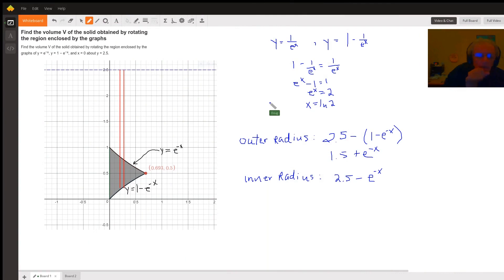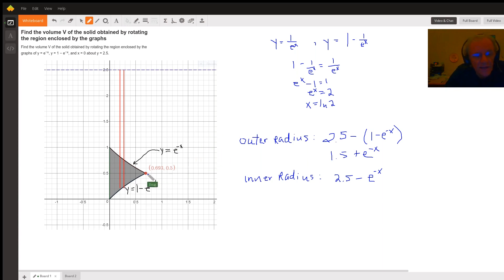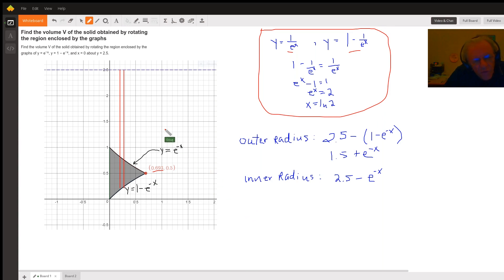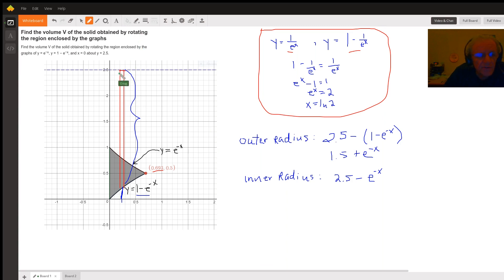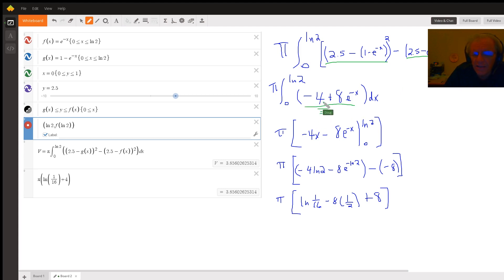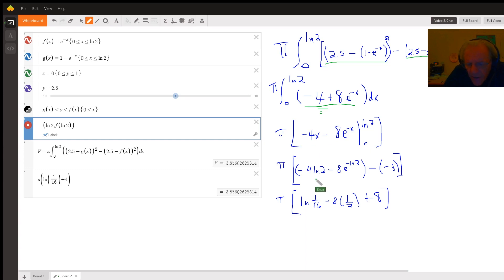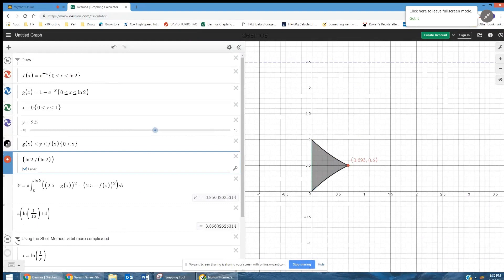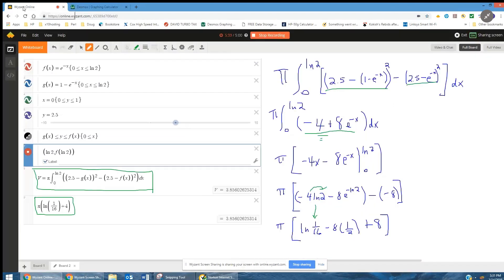Volume of revolution using washer method (vs. shell method)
Question: Find the volume V of the solid obtained by rotating the region enclosed by the graphs
Find the volume V of the solid obtained by rotating the region enclosed by the graphs of y = e−x, y = 1 − e−x, and x = 0 about y = 2.5.

Answered By:

Doug C.

Written Explanation:

Be sure to pause the video and work out the details as suggested. Here is the url to the Desmos graph referenced in the video,